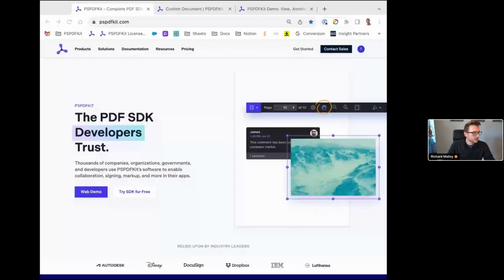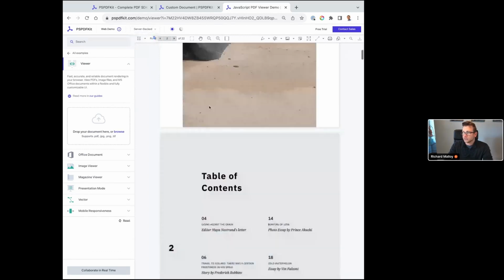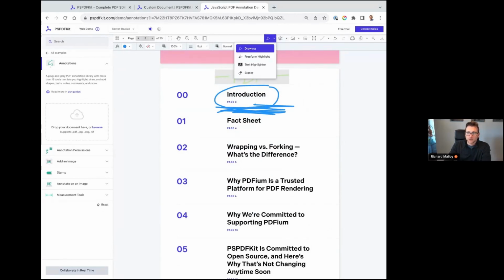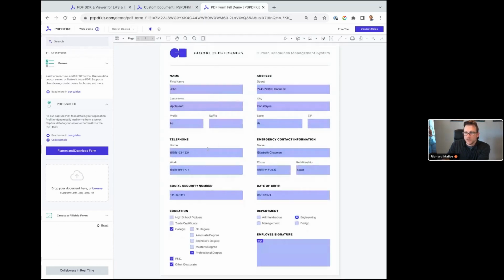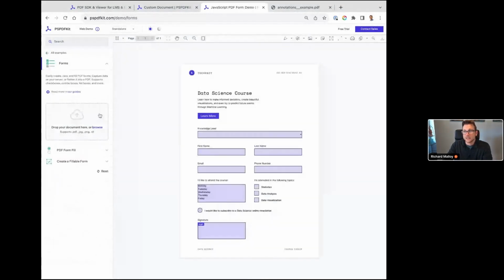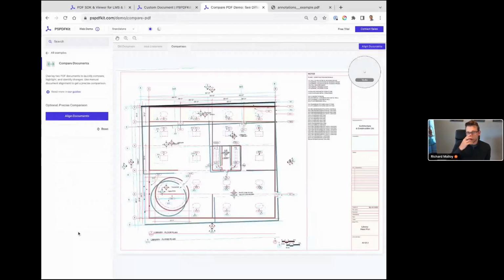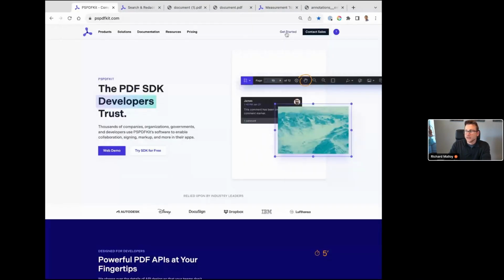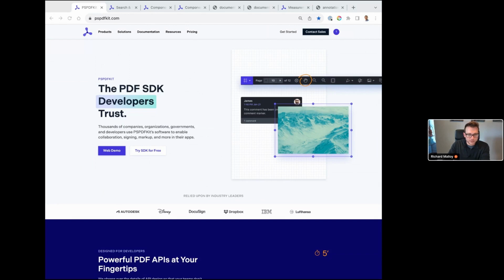Live Demo — August 2023